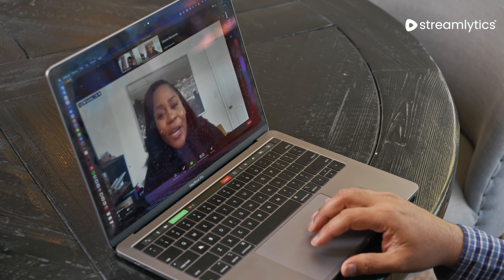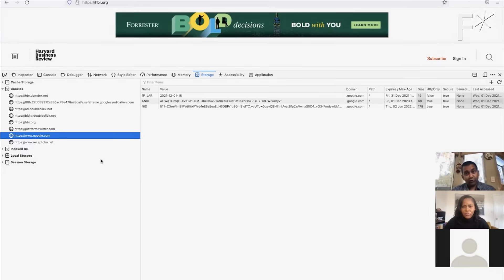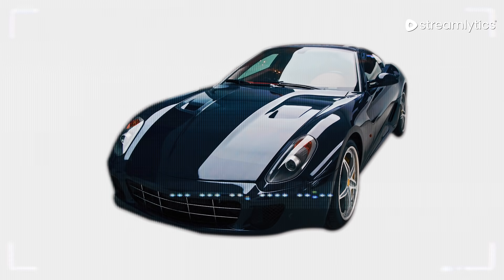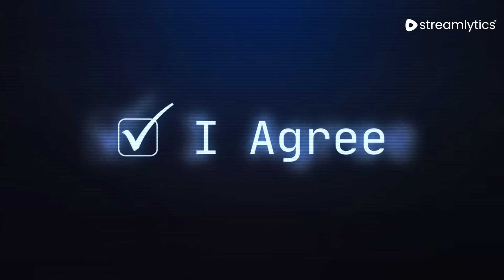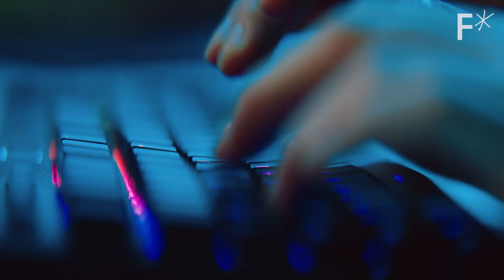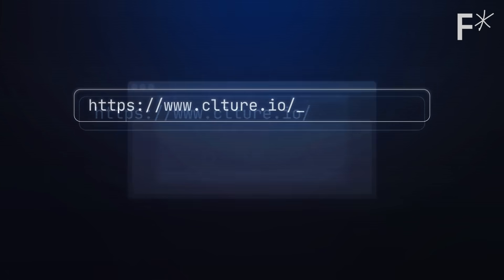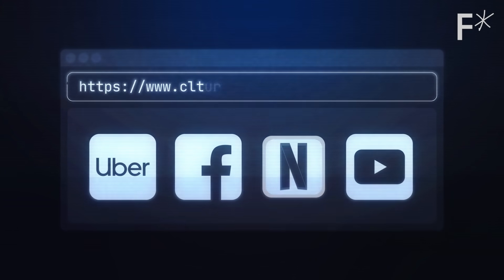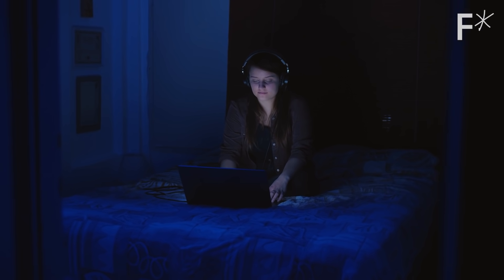Getting your piece of the data economy | Freethink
Getting your piece the of data economy | Angela Benton, Founder & CEO of Streamlytics

Nearly everything we do — from the songs we listen to; to the shows we watch; heck, even just walking down the street — now results in the creation of data.

That’s why Angela Benton founded Streamlytics, a company that allows consumers to see who is harvesting their data, how it’s being used — and how to get their cut.

“Imagine a world where you own and control who has access to your data, and you also get compensated for it,” Benton says.

That’s Streamlytics’ vision of a fairer data economy.

Read more of our stories on the data economy:
Data centers need to be greener — Microsoft is leading the way
Ending world hunger: Can data pave the way?